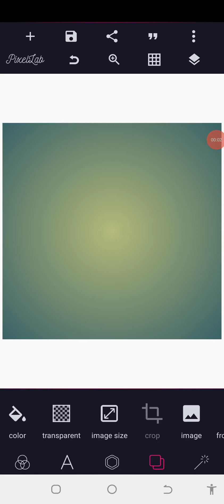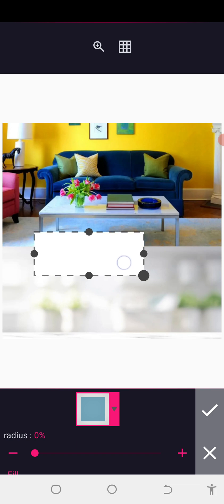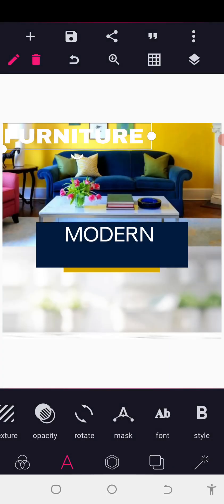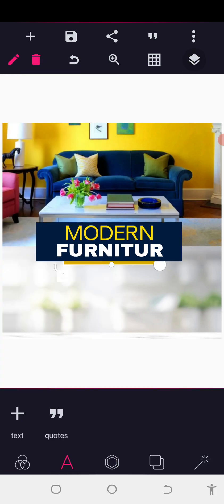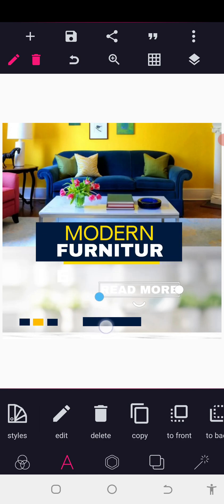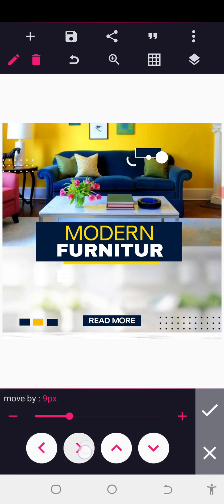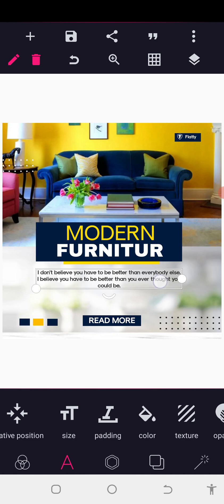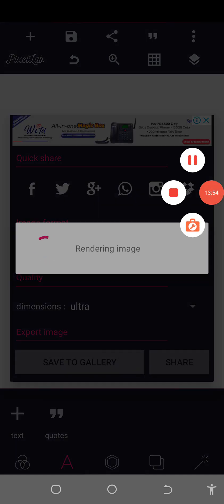Pixellab Flyer Design | Business Flyer Design Tutorial on Android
In the his video, I will share how to make a business flyer design on Android using Pixellab App. Pixellab is a photo editing app that can be extended to become a tool for graphic designers. With Pixellab, you can make 3d logos, flyers, business cards, etc. This Pixellab Tutorial Flyer Design will show you how to create a professional flyer for yourself or customers in Pixellab.

Font(s) Used
League spartan
Roboto bold font
Montserrat font

. LET CONNECT.

Stay Blessed 💪